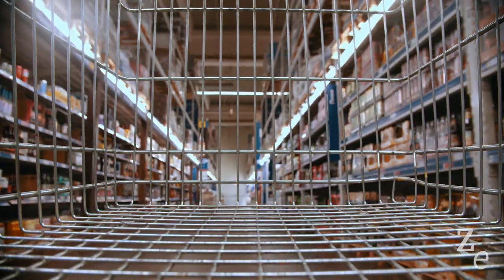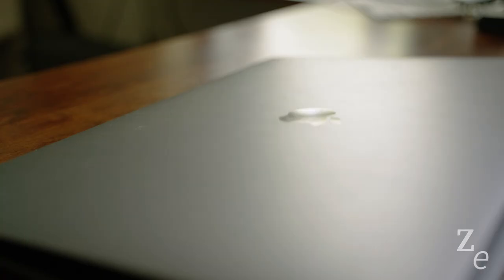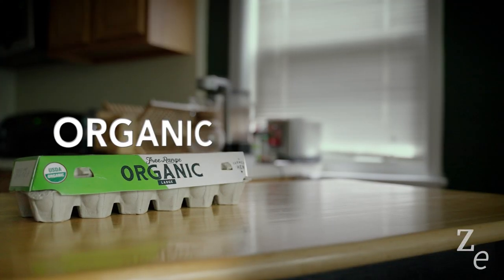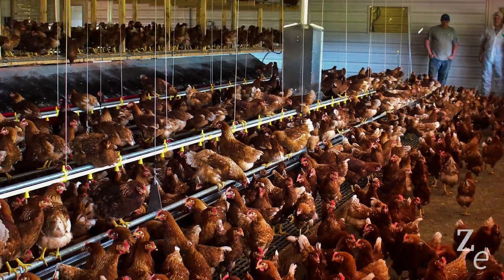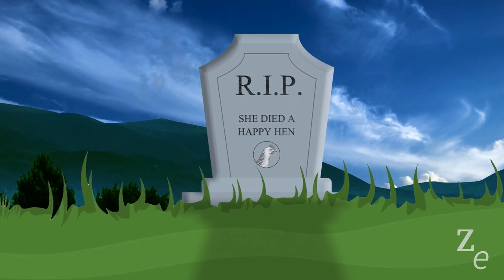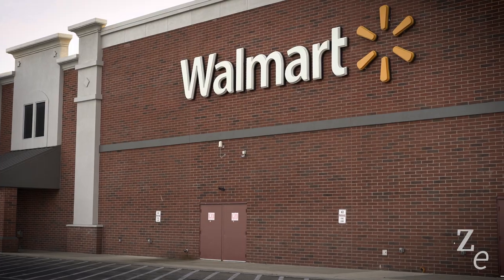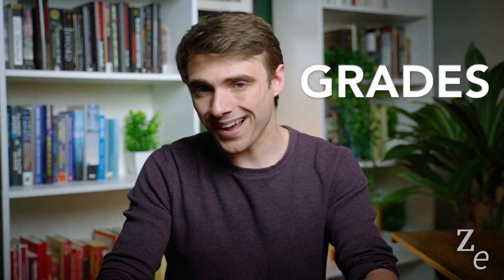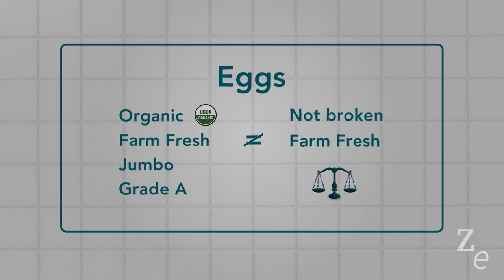Egg Types and What They Really Mean | Organic, Cage Free, Farm Fresh — is there any difference?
America is great at providing lots of options for almost anything you would want, and the same goes with eggs, but what do all of the different types and labels at the grocery store really mean? It depends on what you care about.

Created by Zack Williams

Written by Alex Kennell and Zack Williams

Edited by Zack Williams

Special thanks to:
The internet

Fresh Eggs Daily
Amazon
New York Times
Farm Up
PETA
South Film Co.
Proactiv
Shampoo & Hair Beauty Ads Collection
iRemember That
Vital Farms